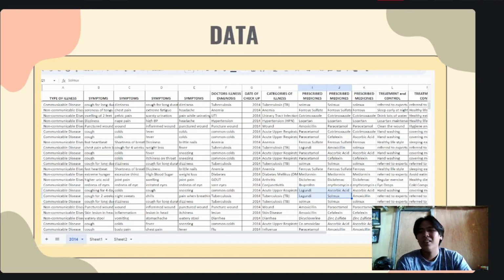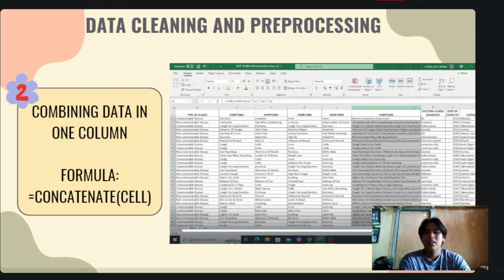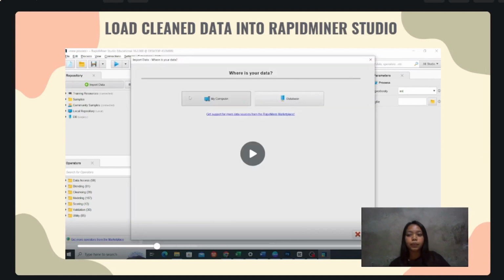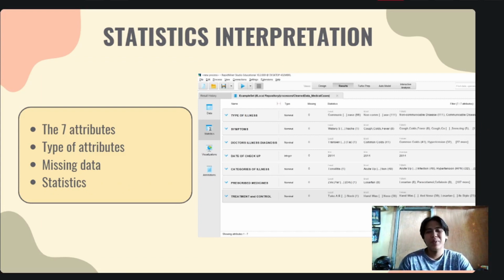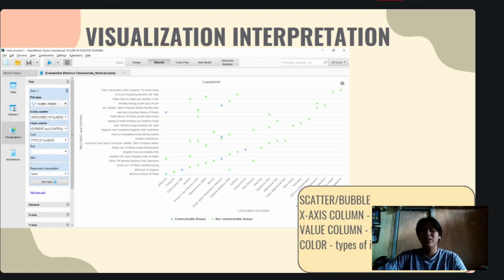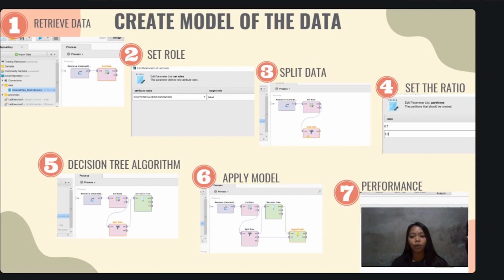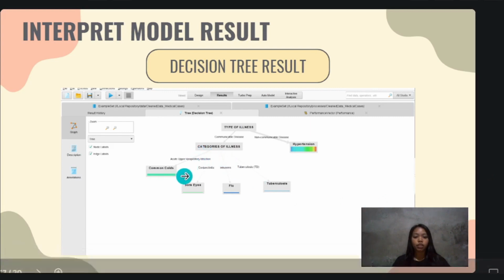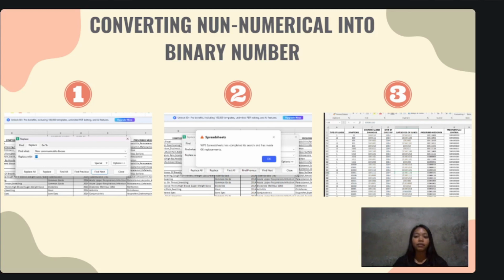FINAL PROJECT VIDEO PRESENTATION-BALAAN,TALOSIG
Final Project in Advance Database System